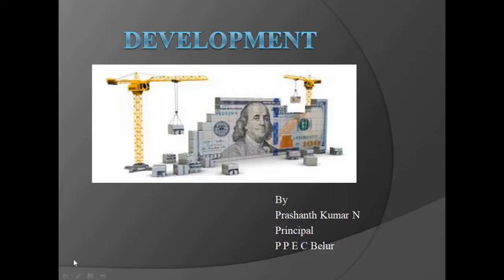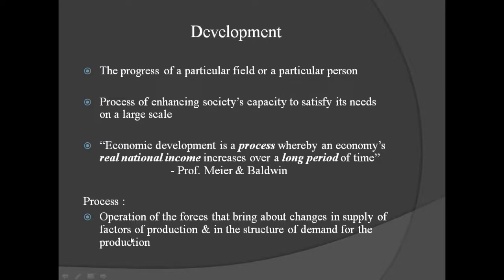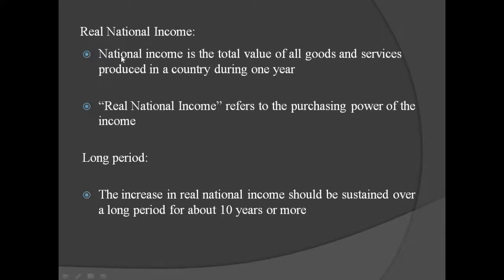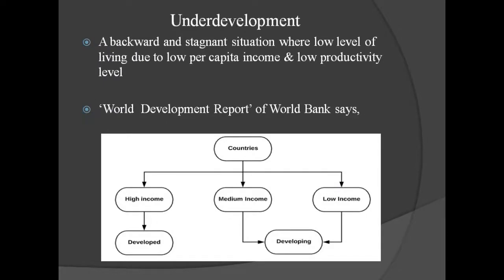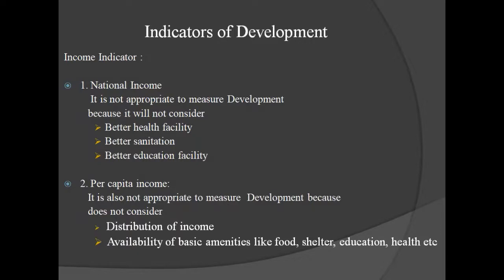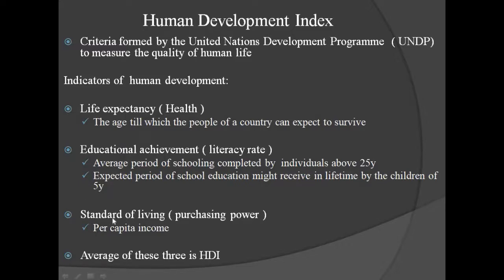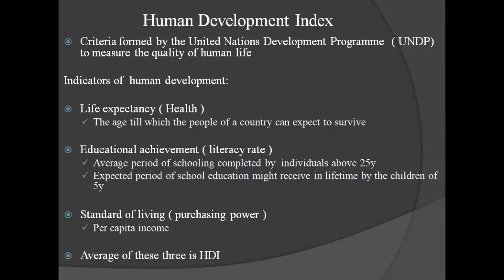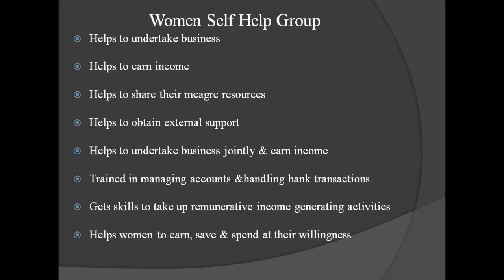Development - SSLC Social Science by Mr.Prashanth Kumar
Hello friends, this video gives the description about the human development and the measurement of human development. This is the first chapter in the economics part of SSLC Social Science.